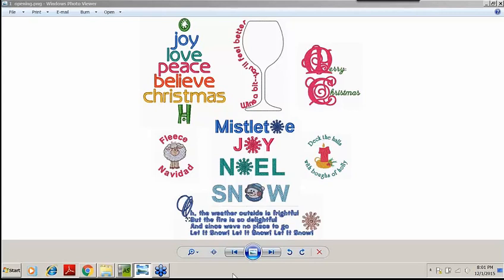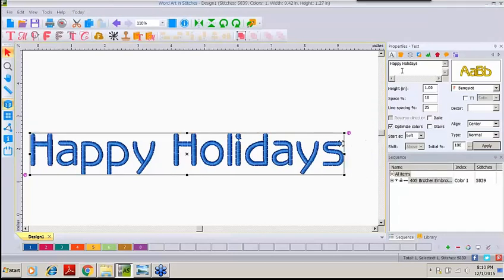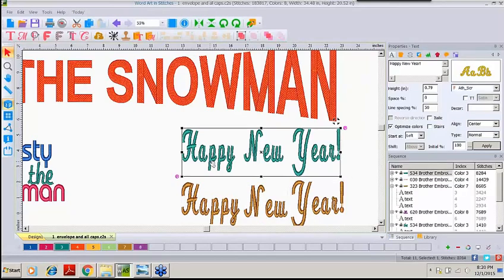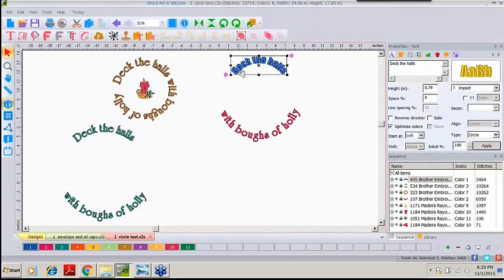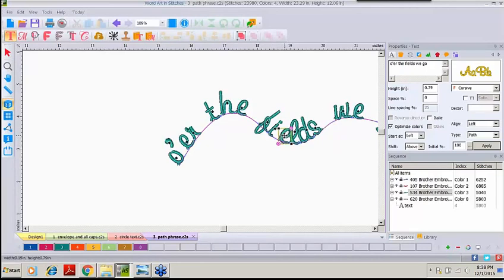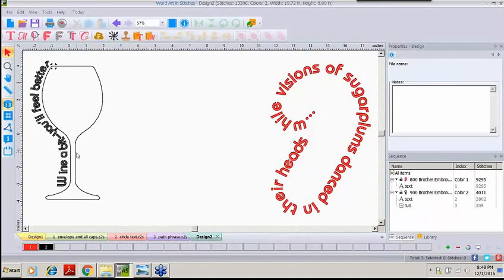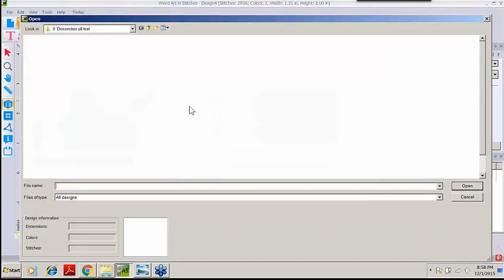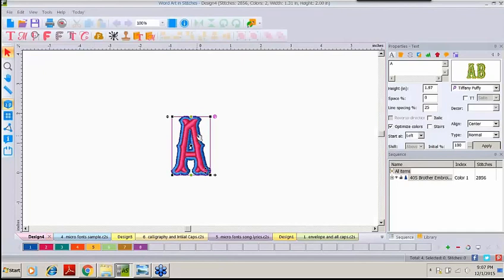2015 Dec - DIME WAS - All Puffed Up and Pretty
Inspiration Software Platform: Word Art in Stitches

Around the holidays we might gain a pound or two, but let’s not hesitate to “puff up” in this unique software. Puffy Text is easy to use because the fonts have been specifically digitized to work with foam and leave the perfect edges. In addition, you’ll see how to use Calligraphy and Applique Fonts in creative ways. Learn and play in equal amounts with the built-in font categories.
Features:
Text tool;
Properties;
Envelope;
Circle Text;
Text on Path;
Pathing on Bubble shape;
Puffy Foam;
Micro Fonts;
Calligraphy;
Applique;
True Type Text;
Text Designs built-in alphabets